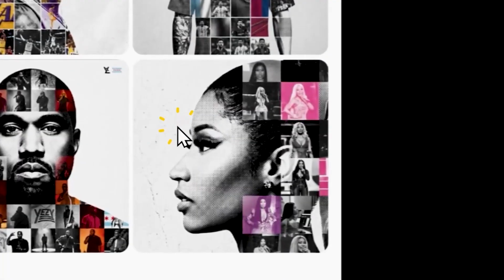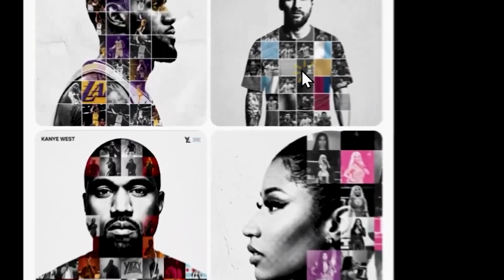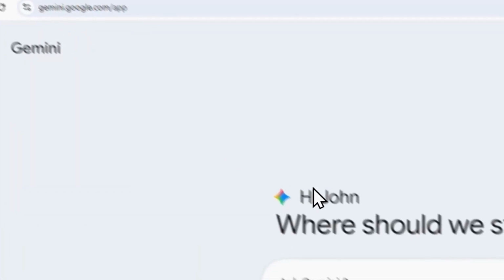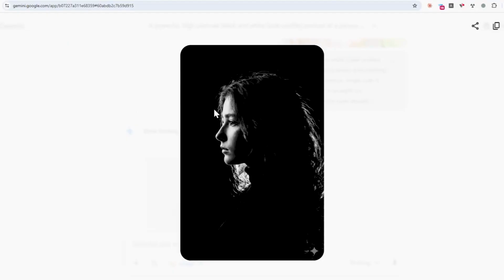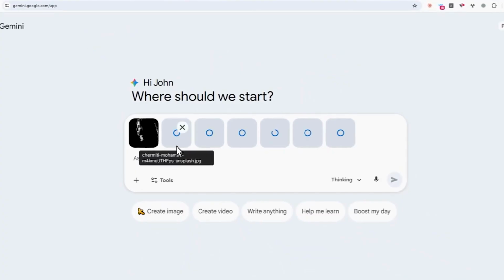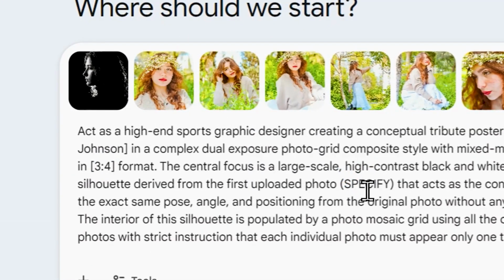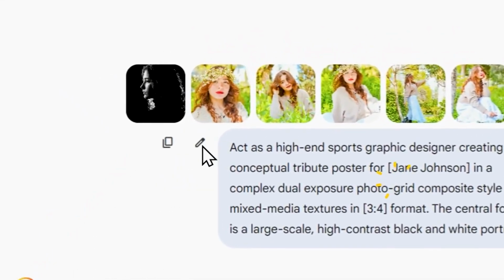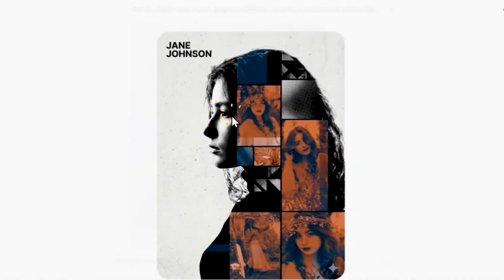Your Photos Will Never Look the Same After This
Unlock the potential of your photos with the latest advancements in AI, specifically the Gemini AI poster creator, set to revolutionize how you create and edit digital art. In this video, we will explore the capabilities of the AI poster generator and how it can create stunning cinematic art, including mosaic art and creative poster ideas. With Gemini AI, you can create professional-looking posters easily, using various graphic design tools and techniques, including poster design, editing, and visual storytelling. Whether you are a seasoned designer or just starting, this video will show you how to use AI design tools for amazing digital posters and artistic visuals. By leveraging the power of AI art generators and cinematic poster AI, you can elevate your graphic design skills and create unique, captivating visuals. If you want to learn how to create poster AI masterpieces and enhance your digital art, this video is for you. Discover the possibilities of AI-generated art and transform your photos into breathtaking works of art with the Gemini AI poster generator.

Prompt:
Act as a high-end sports graphic designer creating a conceptual tribute poster for [PERSON NAME] in a complex dual exposure photo-grid composite style with mixed-media textures in [3:4] format. The central focus is a large-scale, high-contrast black and white portrait silhouette derived from the first uploaded photo (SPECIFY) that acts as the container, keeping the exact same pose, angle, and positioning from the original photo without any alterations. The interior of this silhouette is populated by a photo mosaic grid using all the other uploaded photos with strict instruction that each individual photo must appear only one time in the entire composition and never be duplicated or repeated anywhere on the poster. Convert all grid photos to duotone effect with two complementary tones. For grid cells where no uploaded photos are available because each photo has already been used once, reveal the underlying portrait silhouette itself or fill with abstract textures and geometric patterns. Apply artistic textures to various grid cells to create a tactile, collage feel using effects like halftone dots for comic-book style raster patterns on some cells, fabric or embroidery with subtle thread or canvas textures, and heavy film grain noise on specific high-contrast shots. The base is monochrome black and white with selective color overlays applied only on specific grid cells to create a rhythm. For typography, write the full name in the top left using the font Inter Semibold with tight kerning in a small, discreet size that must occupy maximum twenty percent of the canvas width, arranged in two lines with the first name above and the last name below. The background should be off-white or light grey with a visible high-quality paper or concrete texture and should not be flat digital white.

Optional Prompt:
A powerful, high contrast black and white [SIDE PROFILE / FRONT FACING] portrait of a person using a reference photo and keeping the face 100% accurate to the reference. Angle rule: if front facing is chosen, the subject is straight on, centered, perfectly symmetrical, both eyes equally visible, shoulders squared to camera, head not turned, not profile, not three quarter view, gaze directed at the camera with a calm contemplative expression. Angle rule: if side profile is chosen, the subject is a strict 90 degree profile, only one eye visible, the nose and lips read as a clean silhouette, expression contemplative. The composition is minimalist and sculptural, with the subject wearing a dark form fitting turtleneck that merges into a pure black void so only the luminous edge of the silhouette remains. Use a single narrow rim light that is bright sharp and directional from behind and slightly above, carving the head neck and shoulders with a thin halo while the rest falls into absolute black, no background texture, no midtones, only pure black and deliberate bright whites for maximum abstraction. Shot with a telephoto lens for compressed perspective, aperture wide open at f 1.8 to 2.8 for shallow depth of field and glowing contour, ultra realistic 8K cinematic rendering with true lens physics and subtle film grain. [web:16][web:22]